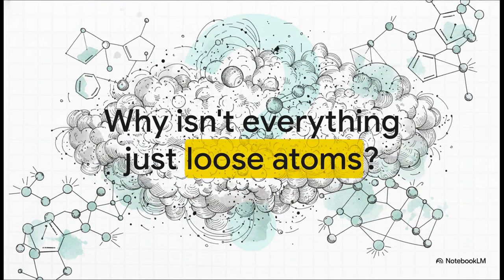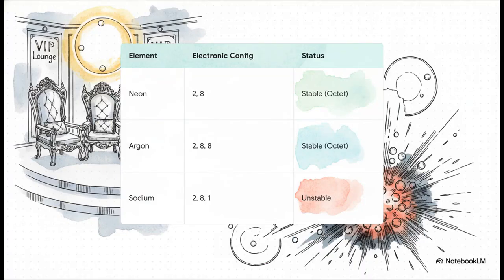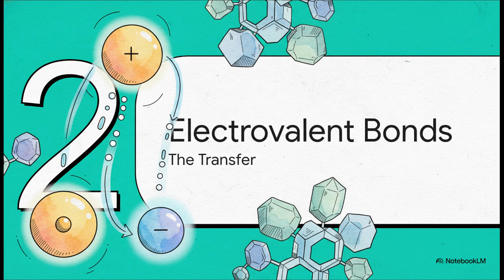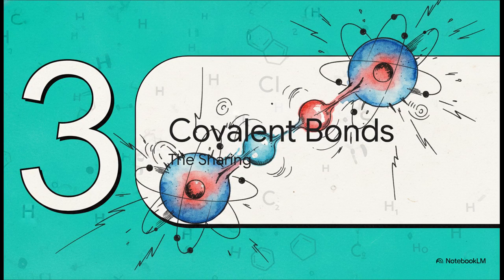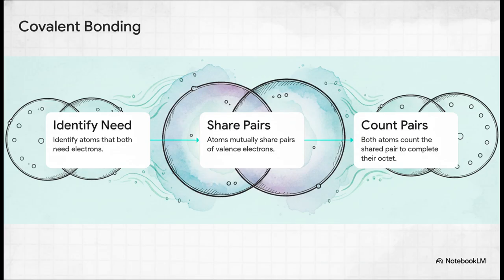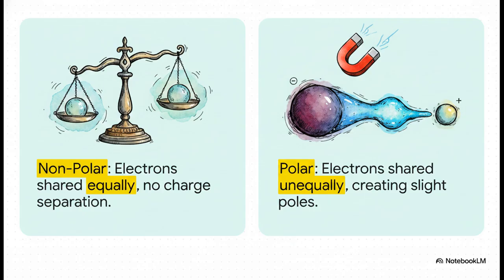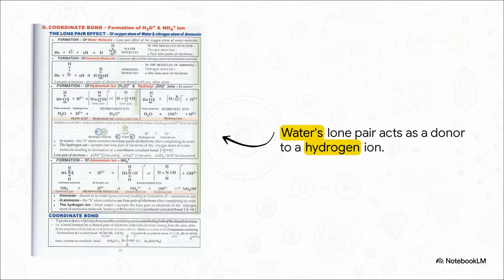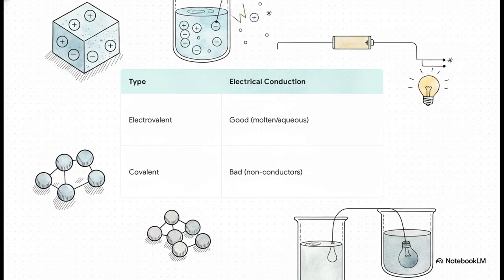Chemical Bonding - Chapter 2 Chemistry, Class 10 ICSE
Atoms are like tiny building blocks that want to be completely stable. To achieve this perfect stability, they try to arrange their outer shell of electrons to look exactly like the unreactive noble gases, which naturally have a full set of electrons. The invisible pull that holds these atoms together once they reach this stable state is called a chemical bond. Atoms can reach this goal either by completely giving and taking electrons or by sharing them with one another.

When a metal atom gives away its extra electrons to a non-metal atom, they form an electrovalent or ionic bond. The atom that loses electrons becomes positively charged, while the one that gains them becomes negatively charged. Because opposite charges strongly attract each other, these atoms stick together tightly. This strong attraction is the reason why ionic compounds, like regular table salt, are usually hard solids with very high melting points that can conduct electricity when dissolved in water.

Sometimes, instead of giving away electrons completely, non-metal atoms choose to share pairs of electrons with each other to become stable, which creates a covalent bond. Atoms can share one, two, or three pairs of electrons, forming the building blocks of everyday substances like water and oxygen gas. There is also a special type of sharing called a coordinate bond, where just one atom generously provides the entire pair of shared electrons to connect with another atom that needs them.